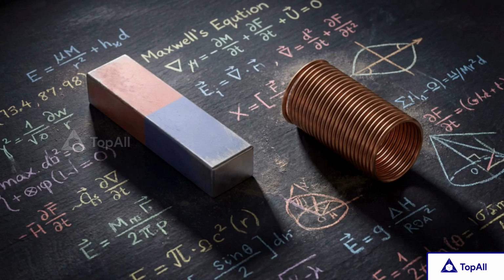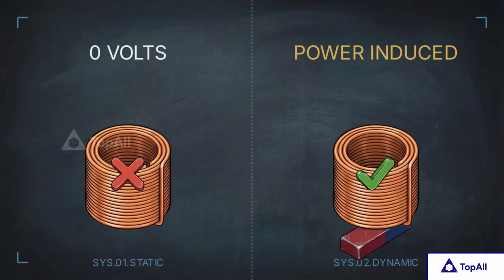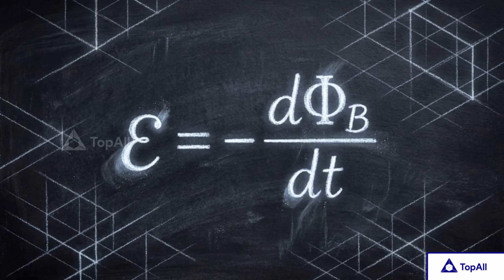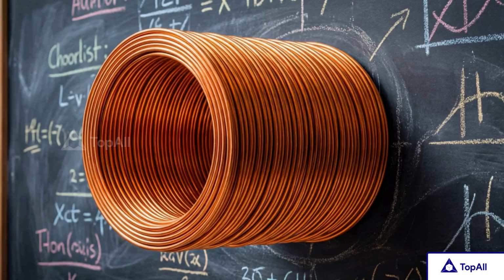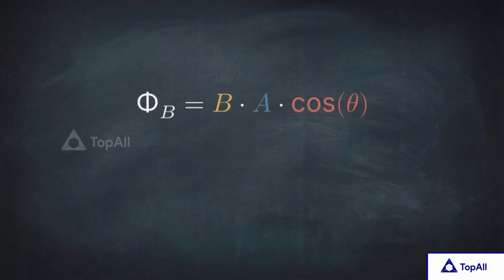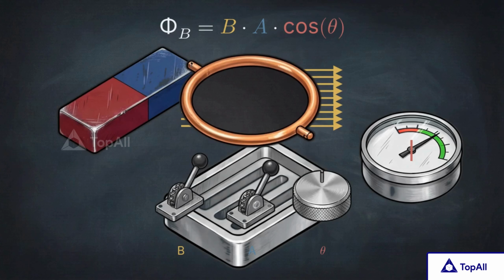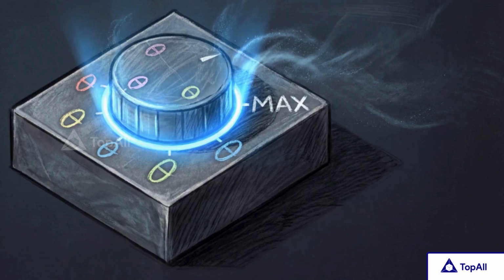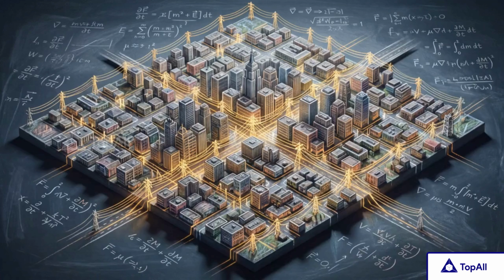Faraday’s Law of Induction Explained | Class 12 Physics | Chapter 6 | Electromagnetic Induction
Faraday’s Law of Induction is one of the most important and scoring topics in Electromagnetic Induction because it explains how induced emf is produced. For NEET and JEE students, this concept is very useful for understanding changing magnetic flux and solving formula-based questions with confidence. With TopAll, important Physics concepts are explained in a simple, student-friendly, and exam-focused way.